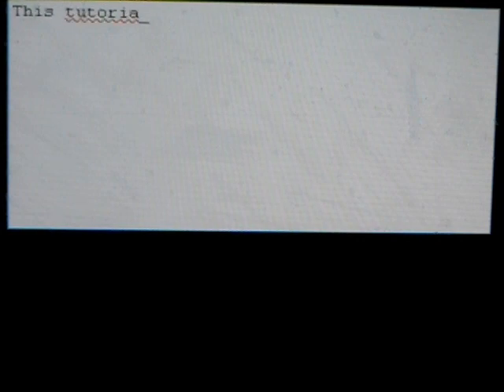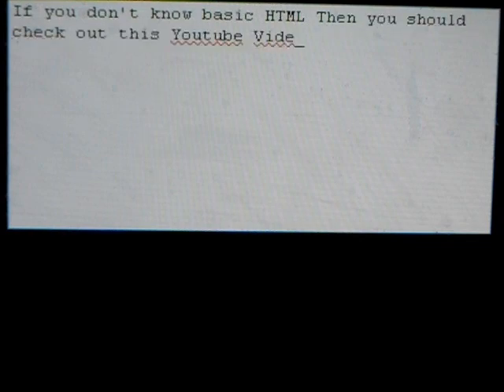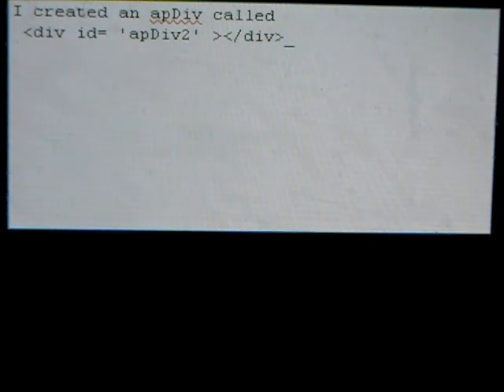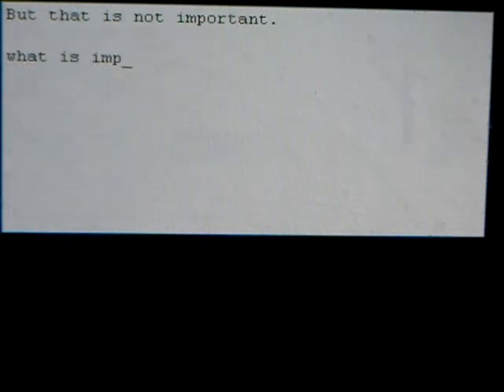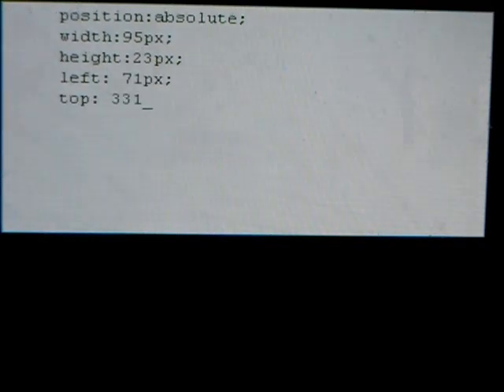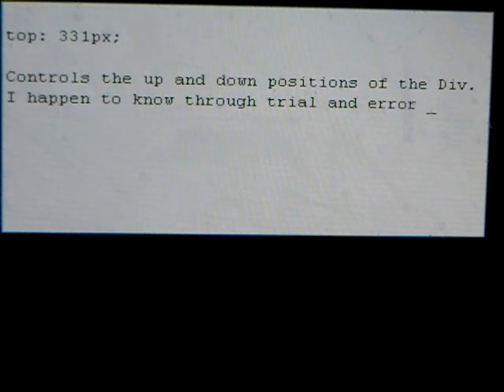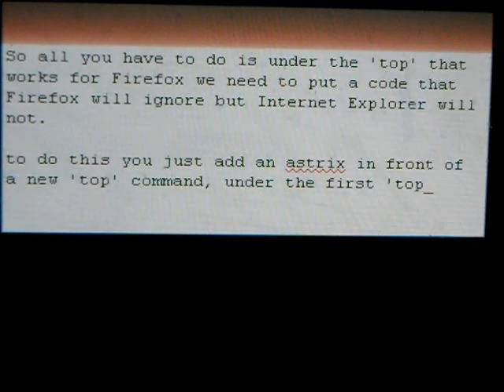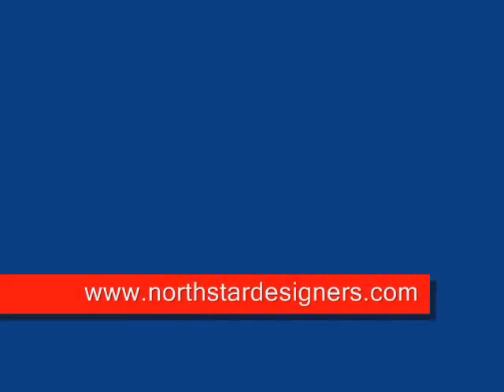Dreamweaver - Cross Browser Compatibility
How to line up things that line up in firefox but are not lined up in internet explorer.